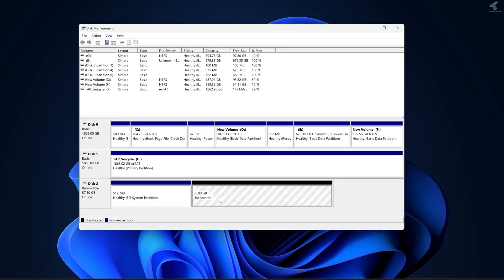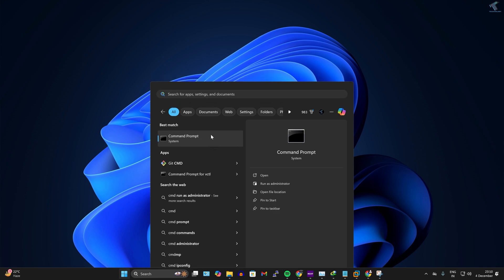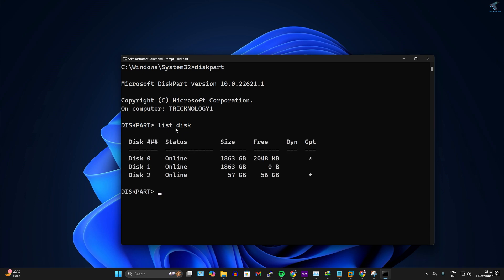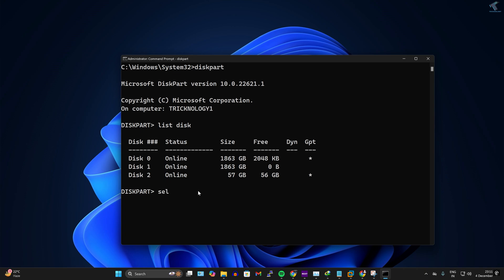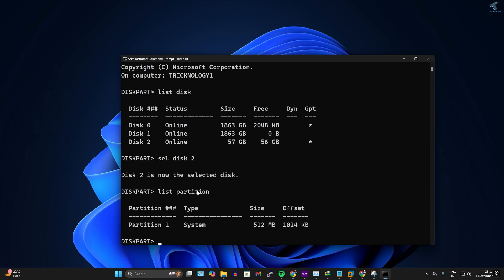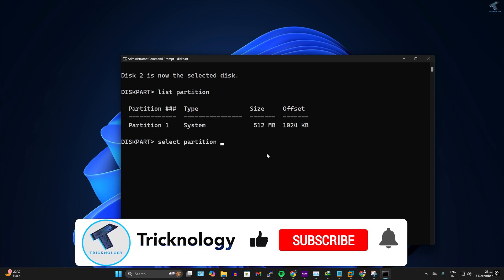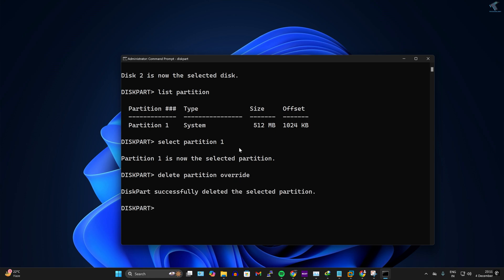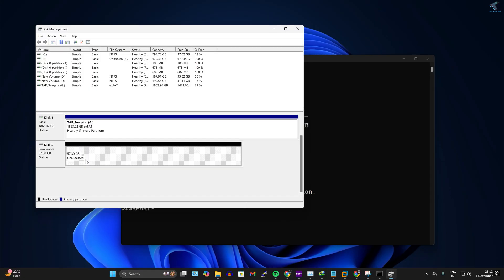How To Delete or Remove EFI System Partition on Windows 11/10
Learn how to remove the EFI system partition on Windows 11/10 with this easy tutorial. Follow these steps to delete the partition and optimize your system!

People are also searching for:
Delete EFI Partition on Windows 11,
Remove EFI System Partition,
Remove override EFI Partition,
How do I remove an EFI System partition,
How to delete efi partition on usb after installation,